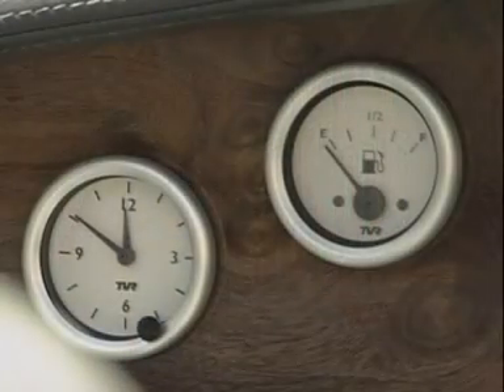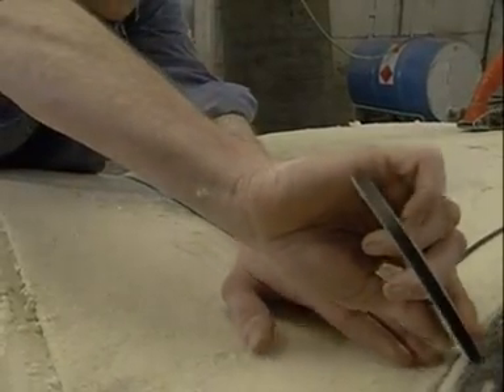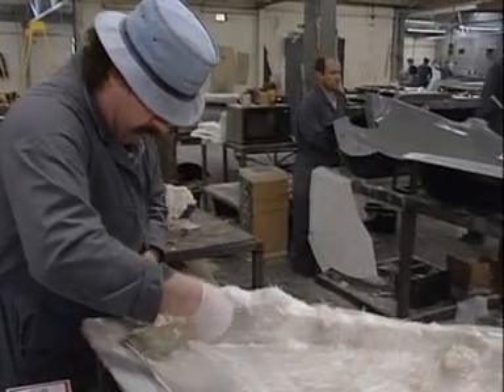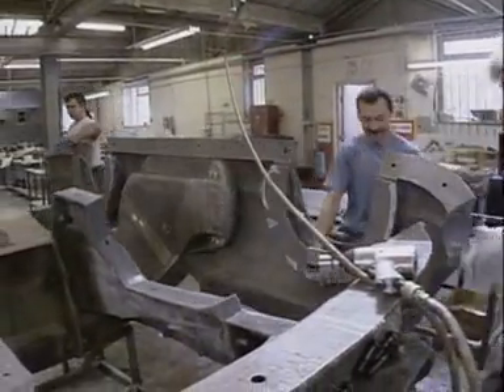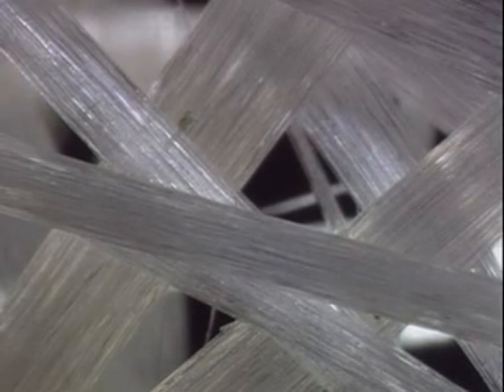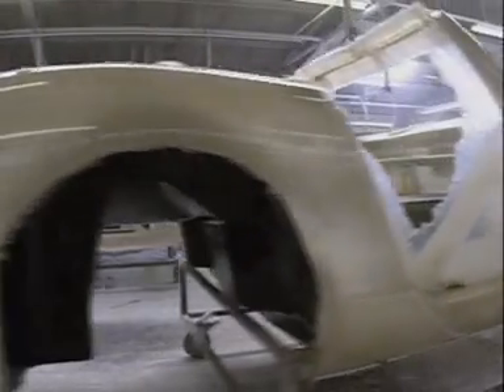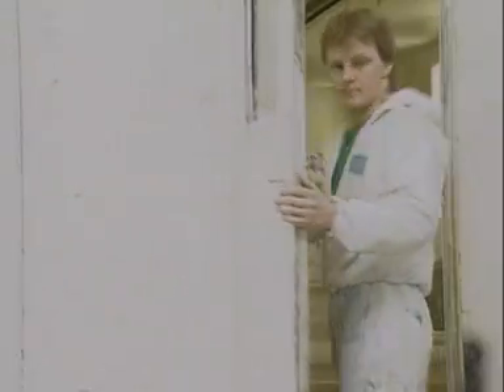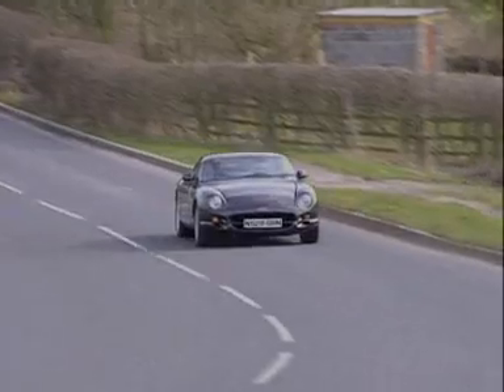Car Body Glass Fibre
Constructing the car body for a TVR sports car using glass fibre and resin.